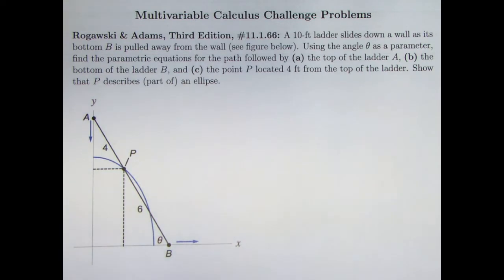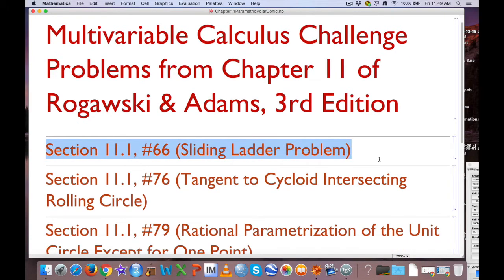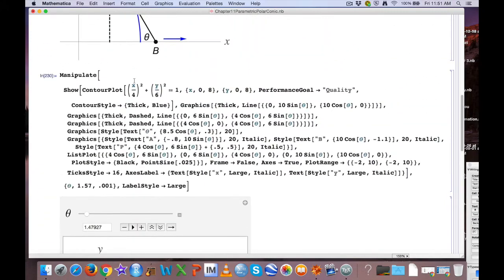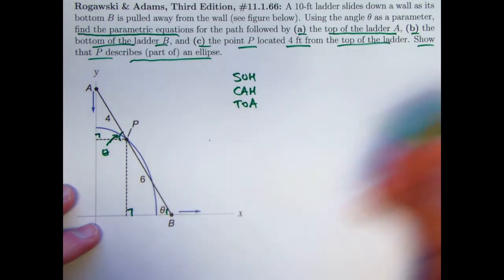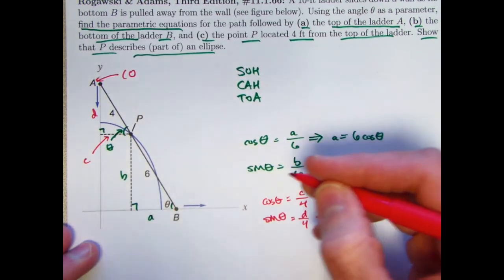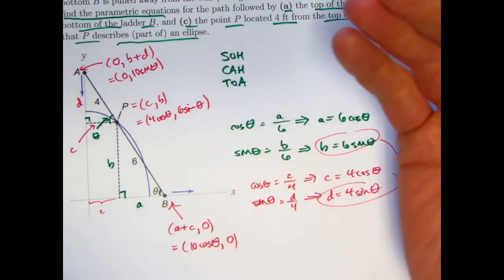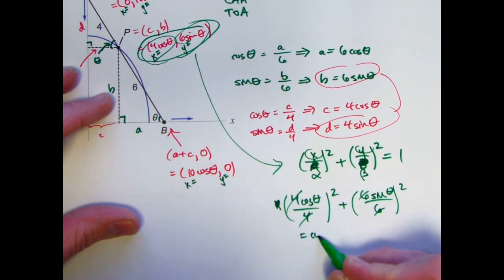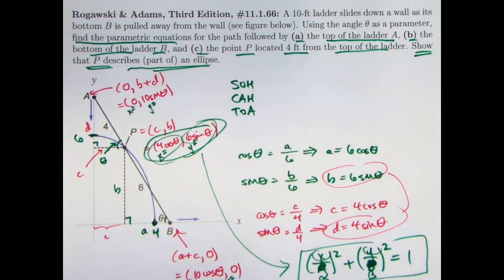Parametric Equations for a Ladder Sliding Down a Wall (Multivariable Calculus Challenge Problems)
Rogawski and Adams, "Multivariable Calculus", 3rd Edition

This is similar to Oxford's ladder interview question, which is the topic of a video on the channel Mindyourdecisions related to calculus.

Multivariable Calculus Challenge Problems (with Mathematica Demonstrations), Video #1.  Exercise #11.1.66 from the 3rd Edition of "Multivariable Calculus", by Jon Rogawski and Colin Adams.

(0:00) The first of many videos on Challenge Problems from Multivariable Calculus. I will also use Mathematica demonstrations in these videos as well. (2:01) Problem statement. (3:41) Mathematica demonstration (an animation with the Mathematica Manipulate function). (6:22) Solve the challenge problem using the diagram and trigonometry with a right triangle (use SOH CAH TOA for the sine, cosine, and tangent of the angle). (13:04) Show the point P follows the path along an ellipse by using the equation of an ellipse (substitute the parametric equations into it) and the Pythagorean identity (cos^2 + sin^2 = 1 for all input angles). (16:16) Concluding comments.

Problem Statement: Rogawski & Adams, Third Edition, #11.1.66: A 10-ft ladder slides down a wall as its bottom B is pulled away from the wall (see figure below). Using the angle theta as a parameter, find the parametric equations for the path followed by (a) the top of the ladder A,  (b) the bottom of the ladder B, and (c) the point P located 4 ft from the top of the ladder. Show that P describes (part of) an ellipse.